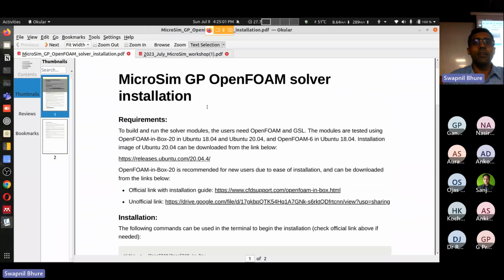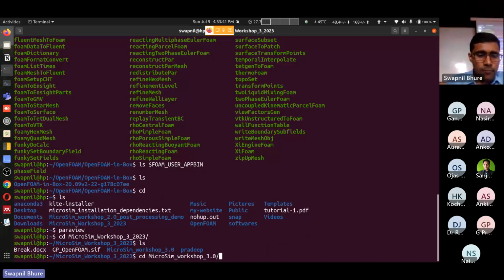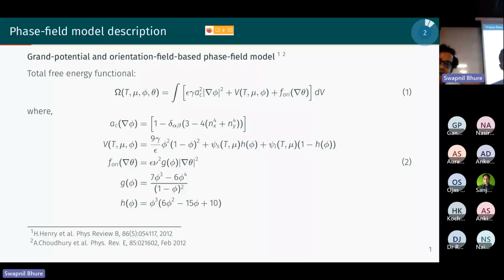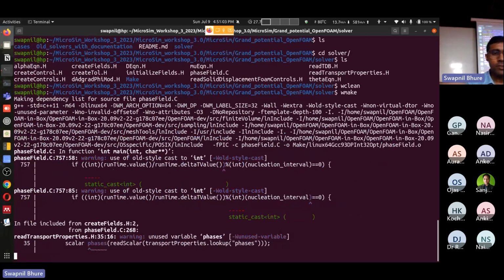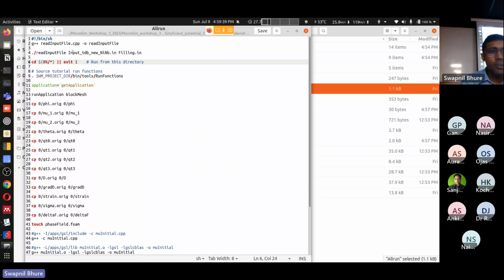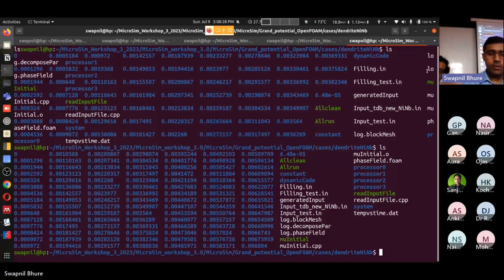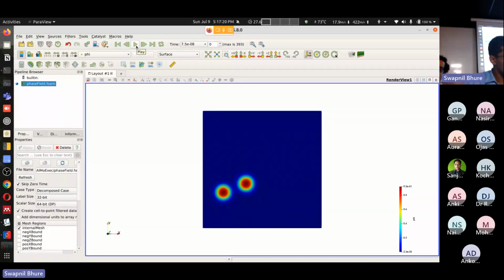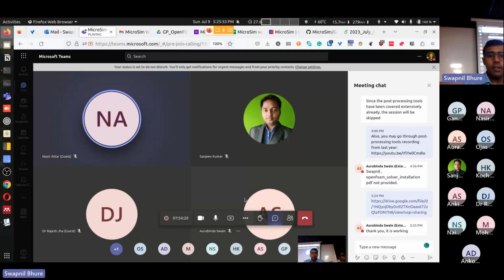MicroSim Workshop 3.0 Day 2 Session 5: OpenFOAM solvers for multi grain solidification